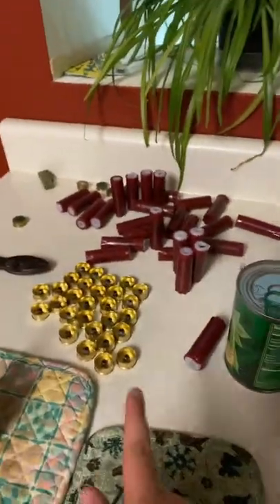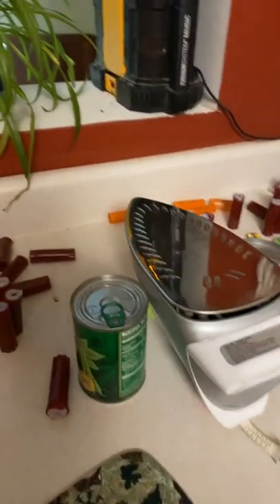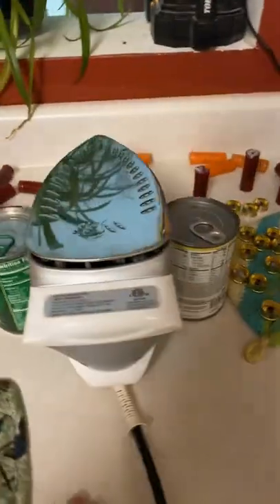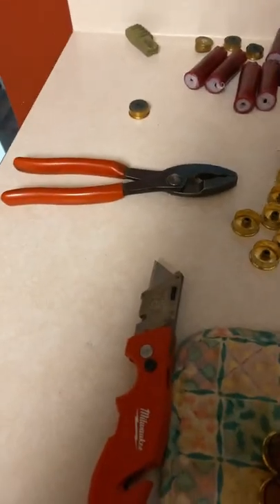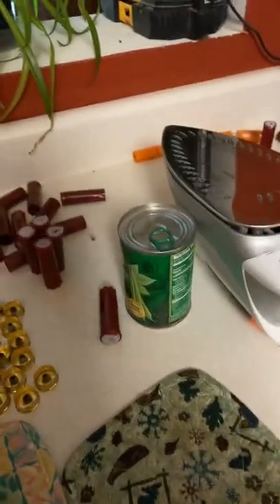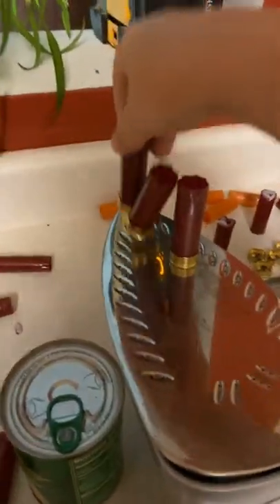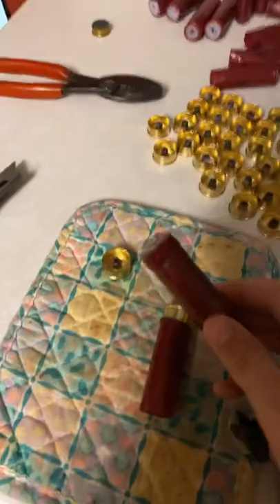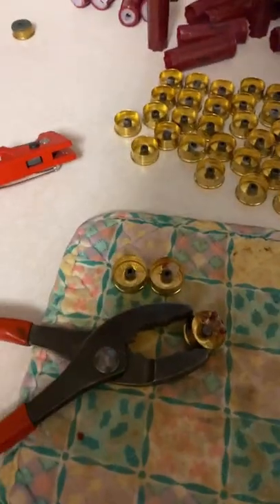Taking the brass off of shotgun shells